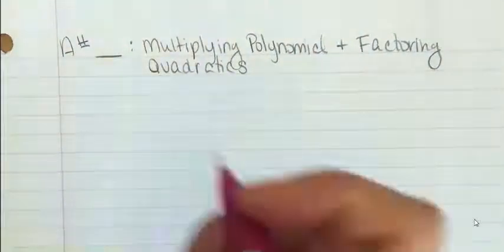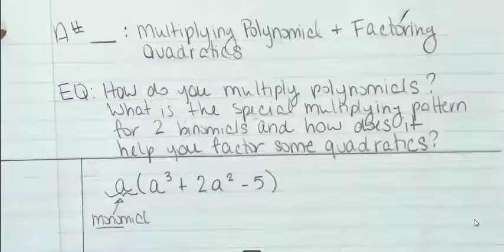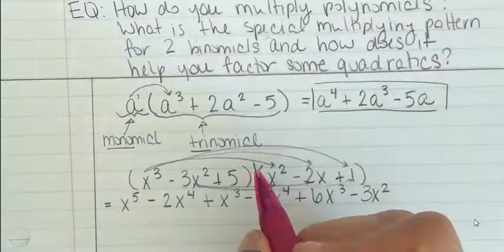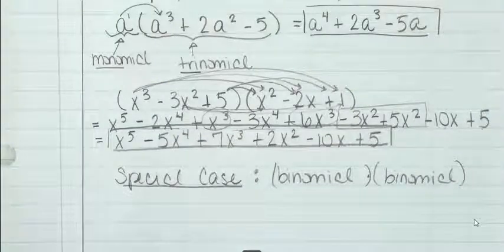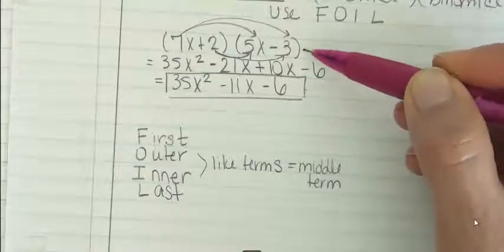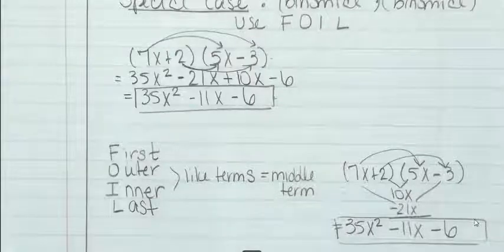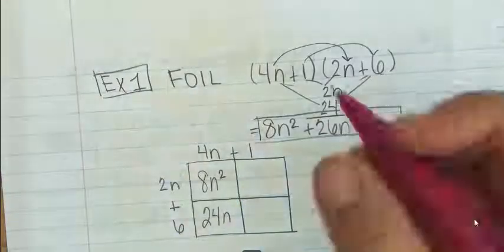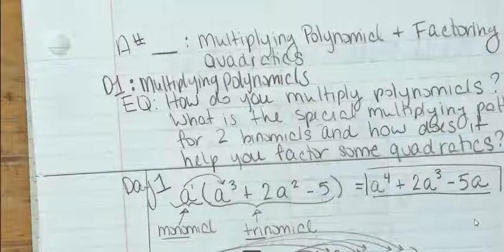Multiplying Polynomials and Factoring Quadratics